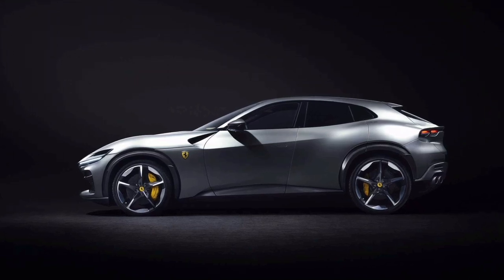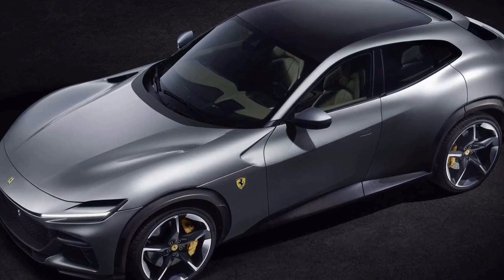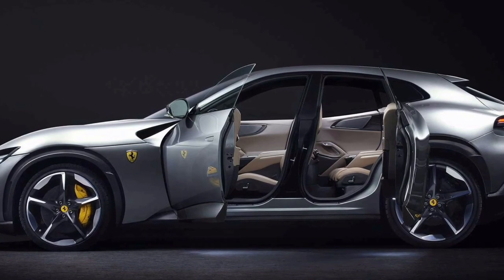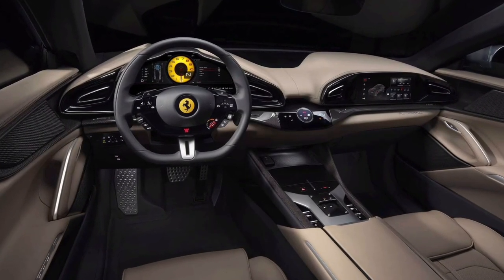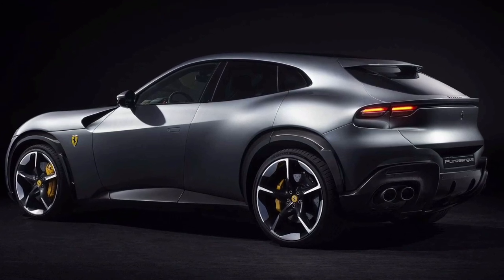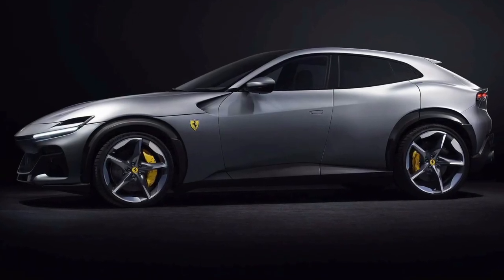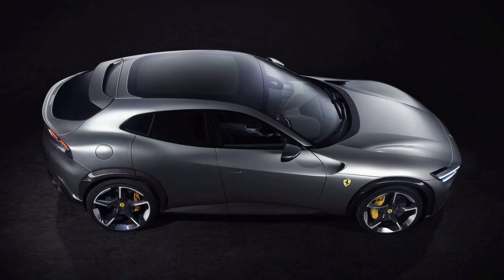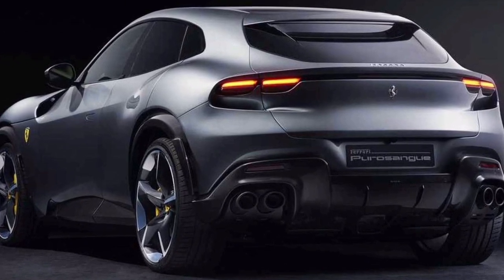Piero Ferrari Customized Purosangue To Match Father's 400 Superamerica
We'll never know what Enzo Ferrari would've thought of the Purosangue. From the outside, it's easy to criticize the Prancing Horse for jumping on the SUV bandwagon, but the Maranello brand isn't running a charity. It's a business that needs to be profitable to grow, and we've all seen how the likes of Cayenne, Urus, and DBX have helped the respective brands blossom.

All these high-end automakers continue to sell their core models, so purists can still have their sports cars. The same holds true for Ferrari as it hasn't introduced the Purosangue to the detriment of its low-slung machines. In fact, the Italian marque's lineup has never been this diverse, and it's one of the last companies that still offers V12-powered cars in an age when downsizing is on every regulator's lips.

The Purosangue happens to be one of them. Mind you, this isn't just any version, but one that has been customized by Piero Ferrari himself. The only living son of Il Commendatore decided to honor his father by choosing to paint the high-performance SUV in Verde Dora to echo Enzo’s 400 Superamerica built in 1962. It eschews the panoramic glass in favor of a carbon roof and rides on diamond-cut forged wheels finished in opaque Winter Grey. Inside, there's Jade brown leather to echo the cream interior of Piero's source of inspiration.

The unusually colored Purosangue showcases the diverse customization options available through Ferrari's Tailor Made program. Much like his father did with the 400 Superamerica, the 78-year-old businessman will be driving the unique SUV. If you're curious about what happened to Enzo's car, it rests at the Revs Institute museum in Florida. It has never been restored, but the Ferrari founder did change the interior and repainted the front fascia.